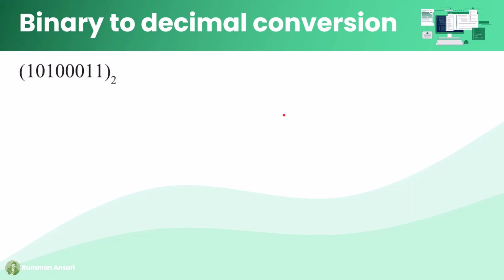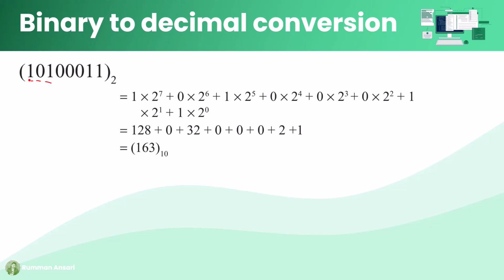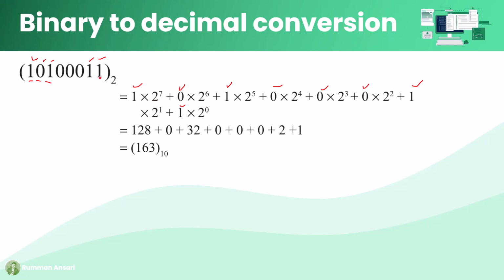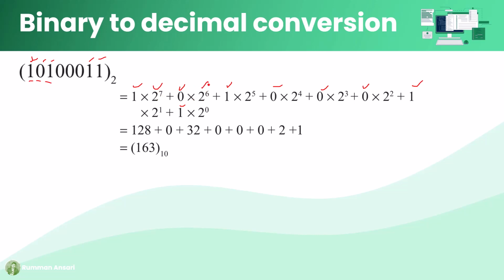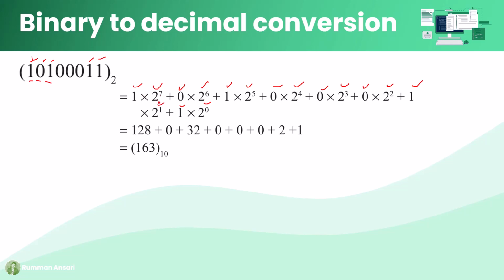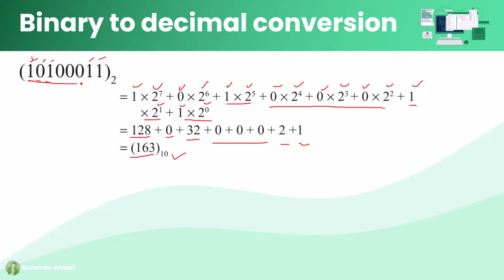Binary to decimal conversion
Learn how to convert binary numbers to decimal using two methods: positional representation and double dabble. Understand the significance of the binary numeral system and its application in electronics and computers.

Learn how to convert binary numbers to decimal easily with our step-by-step guide. Master the process and understand binary-to-decimal conversion efficiently.

Binary to decimal conversion, convert binary to decimal, binary number conversion, binary conversion, binary to decimal tutorial